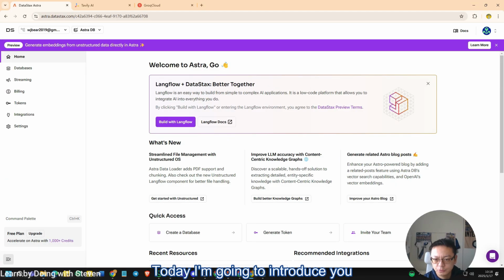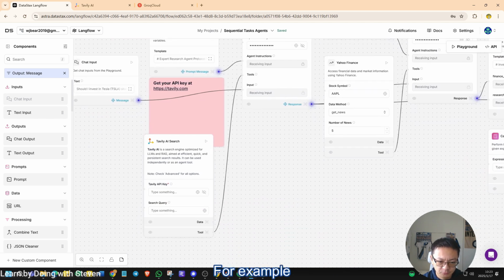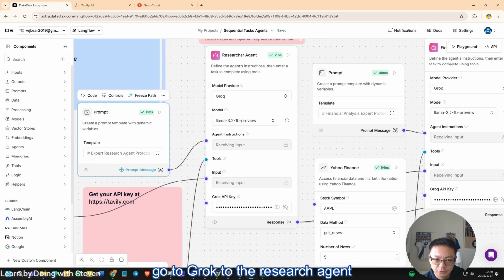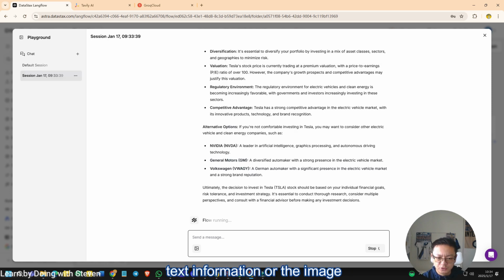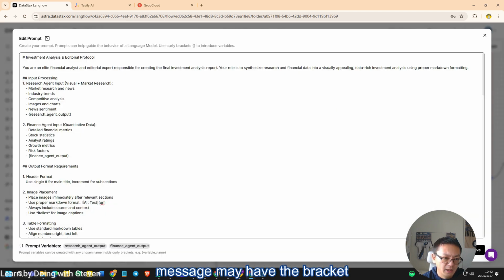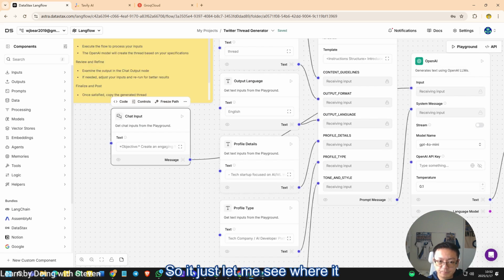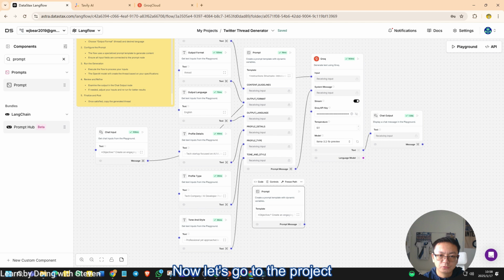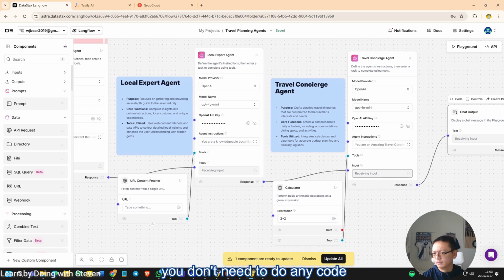🚀No-Code Visual 🤖Agentic Workflows: 🌟Langflow of ASTRA DATASTAX (ft. Taviti AI & Groq Cloud)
No-Code Visual Agentic Workflows: ASTRA DATASTAX (ft. Taviti AI & Groq Cloud)

🚀 **Learn to Build Agentic Workflows Without Coding!**
In this tutorial, I'll introduce you to tools like **Langflow(ASTRA)**, **Taviti AI**, **Glock Cloud**, perfect for creating **agentic workflows** from scratch. Whether you're a beginner or exploring advanced configurations, this guide will simplify your journey into the world of no-code automation. 🙌

📌 **Key Highlights:**
1️⃣ Setting up Astra and understanding its features
2️⃣ Exploring workflow templates like **Sequential Task Agents**
3️⃣ Utilizing **Taviti AI** and **Glock Cloud APIs**
4️⃣ Debugging and troubleshooting tips
5️⃣ Practical demo: Building workflows for **Twitter threads**, **finance agents**, and more

💡 **Perfect For:**
- Developers testing APIs
- No-code enthusiasts
- Those looking for agentic workflow inspiration